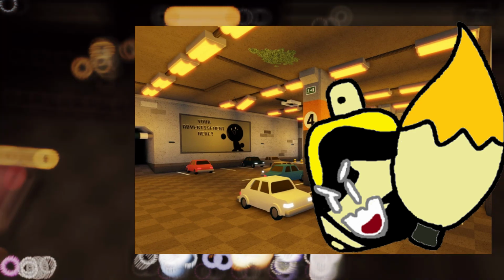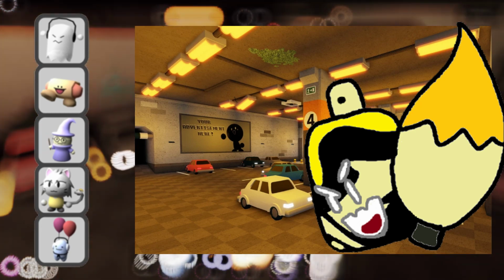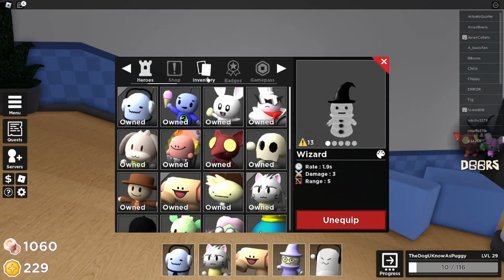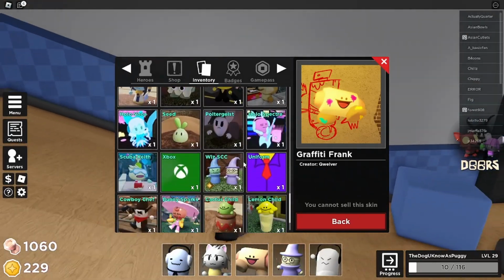Tower Heroes: Noob to Pro! Episode 24 - Parking Problems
Hi :D